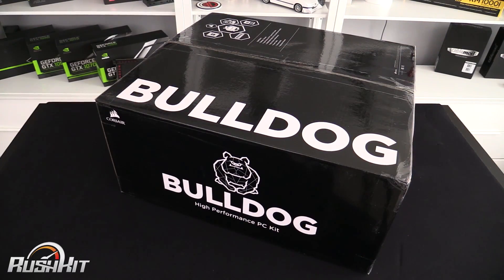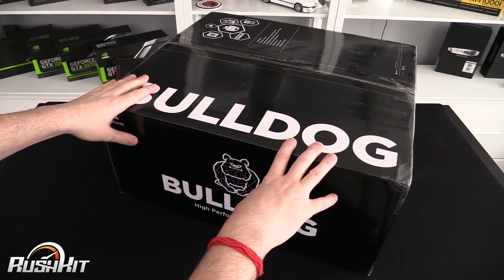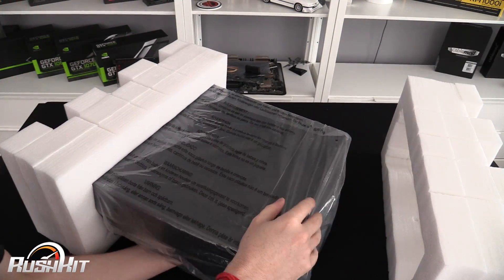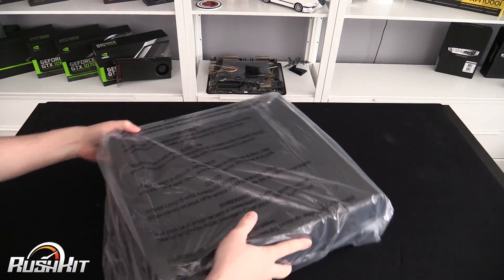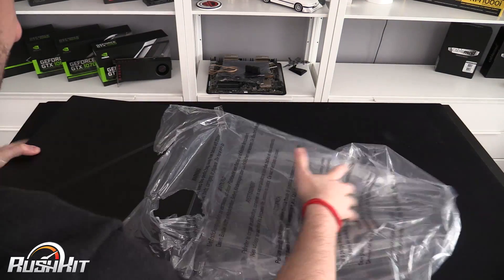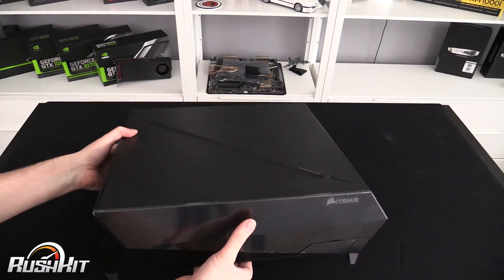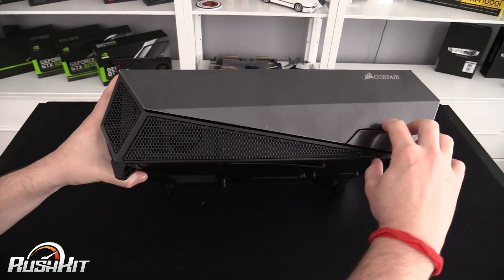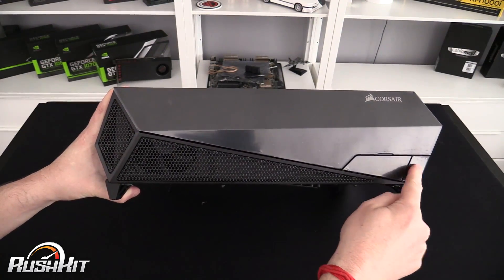Corsair Bulldog V2 Z270 Kaby Lake Preview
Corsair is back with Bulldog V2 now featuring Z270